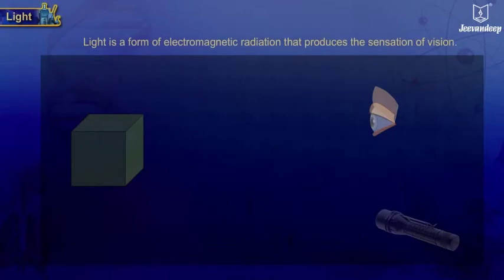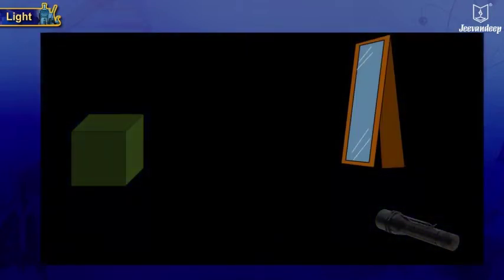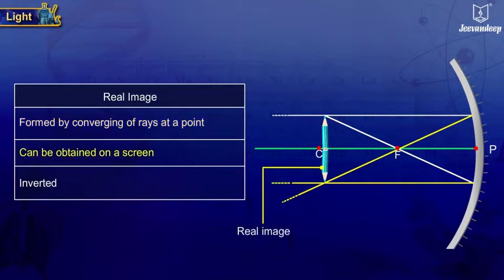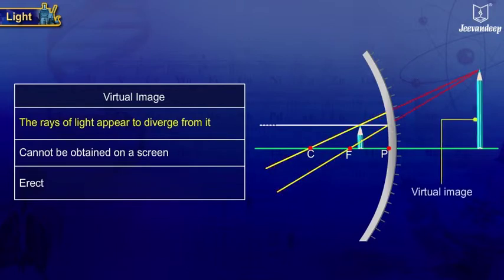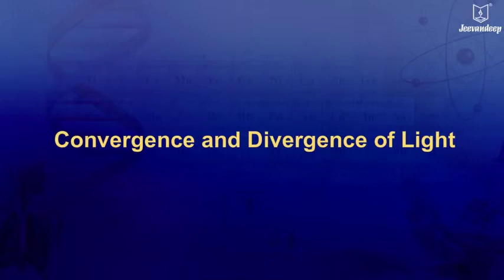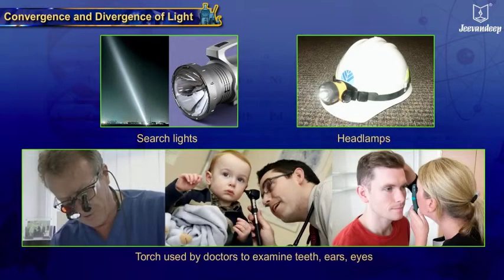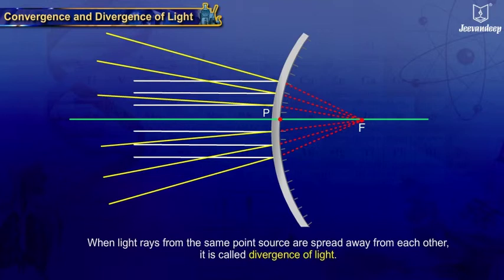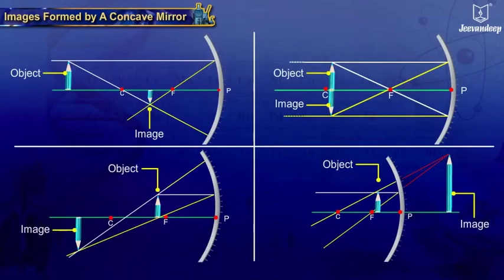Light - Basic Concepts | How A Real Image Is Formed In Our Eyes?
Light - Basic Concepts | How An Image Is Formed In Our Eyes?

Real Image
Virtual Image
Convergence of Light
Divergence of Light